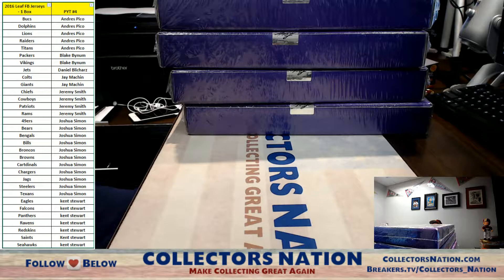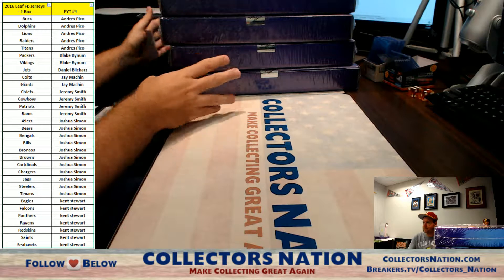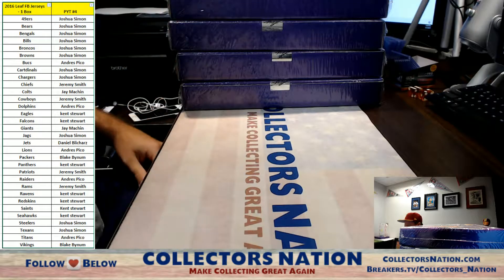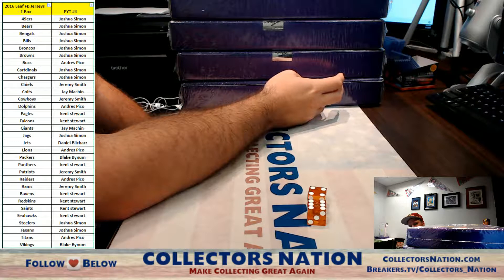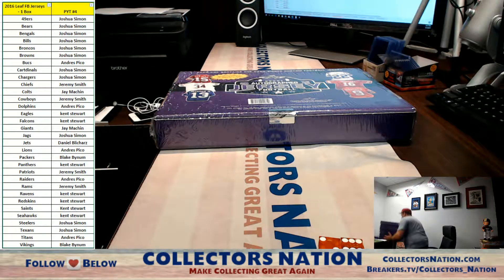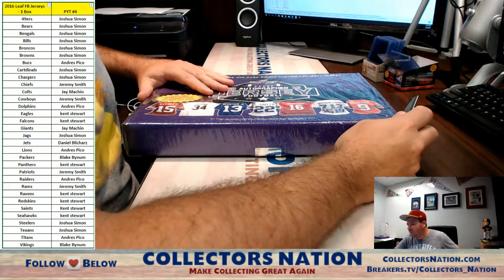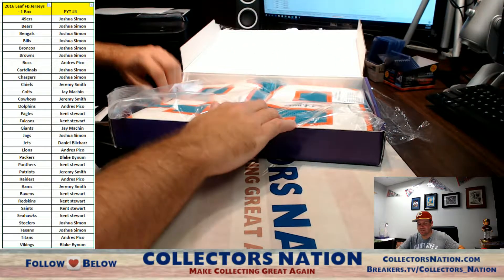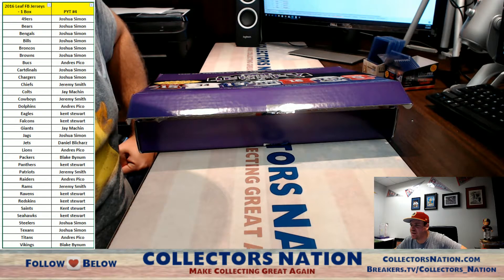2016 Leaf Auto Jersey 1 Box PYT #4